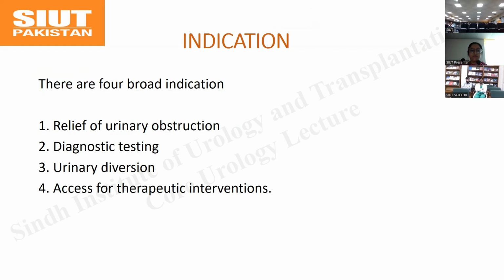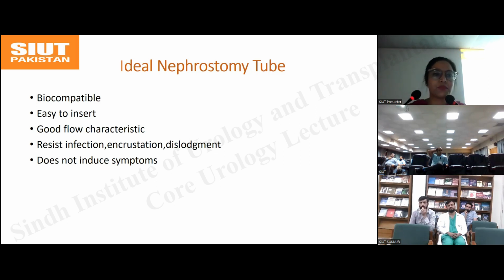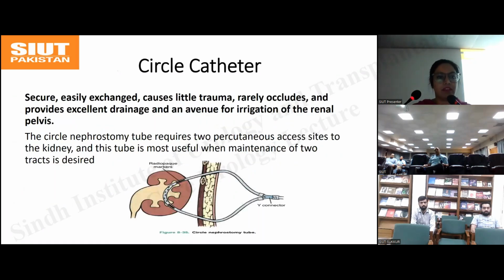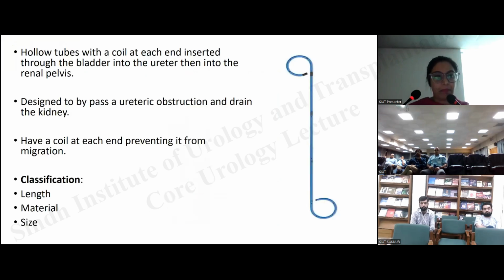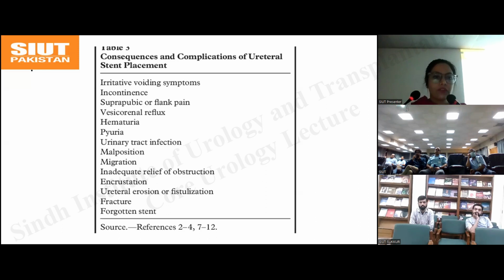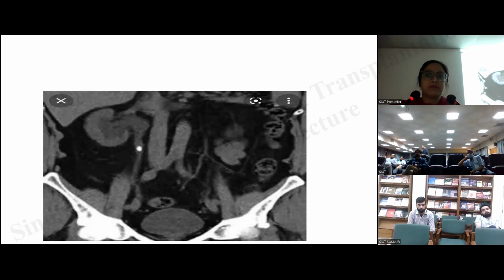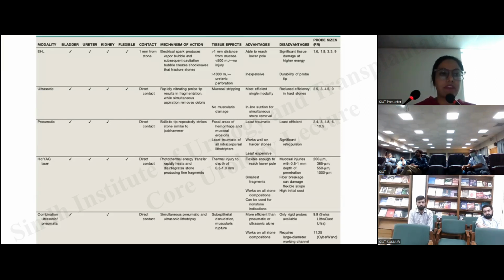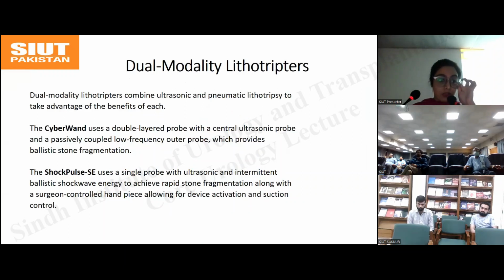Basics of Endourology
On 13th October 2022